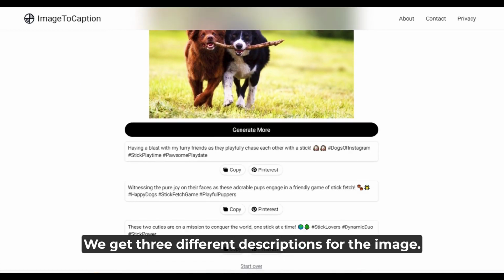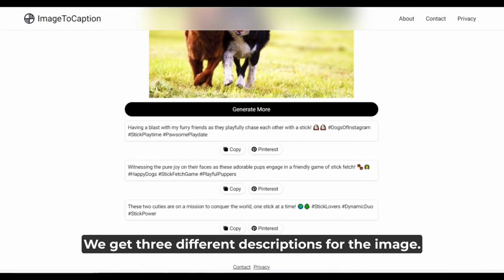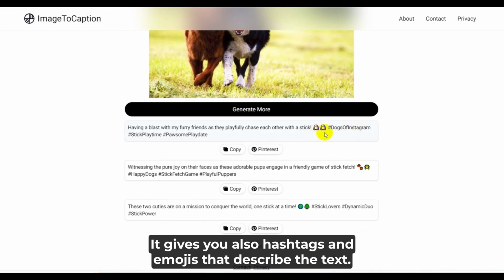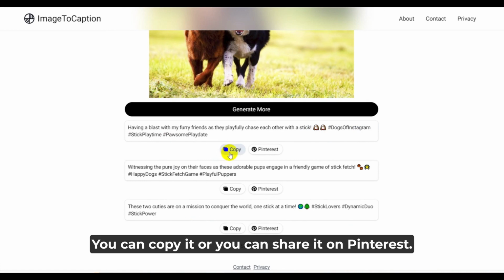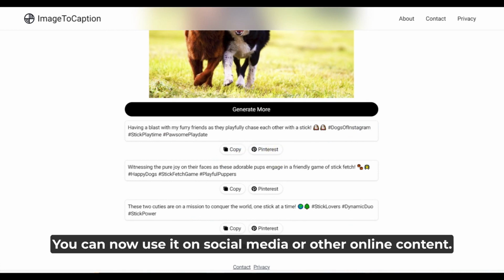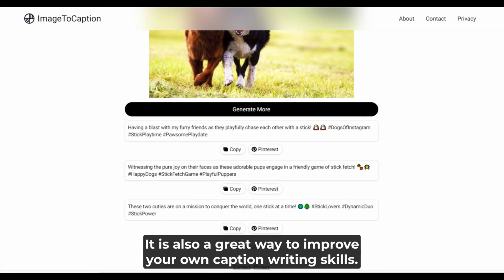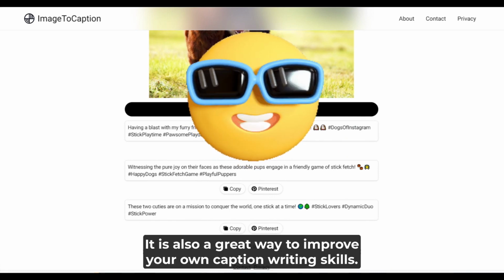Image Caption Generator (Free & Easy)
This AI caption generator can help you generate captions, descriptions, hashtags, and even emojis. Watch our tutorial for more details. Find this AI tool here: image-to-caption.io

Use this free online image to caption tool to generate captions for Instagram and other social media networks.